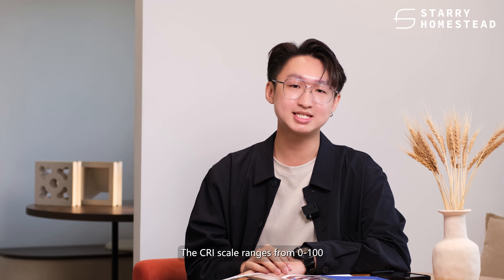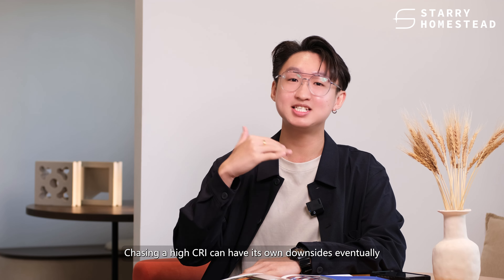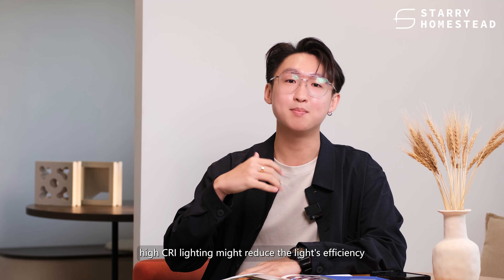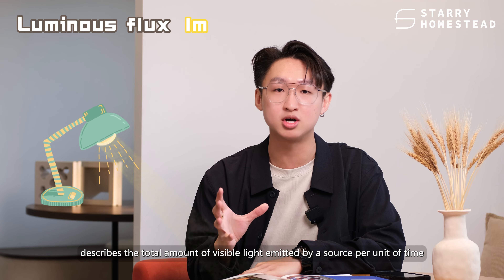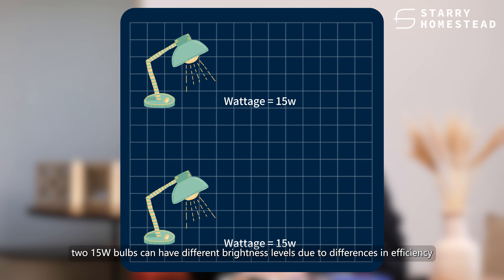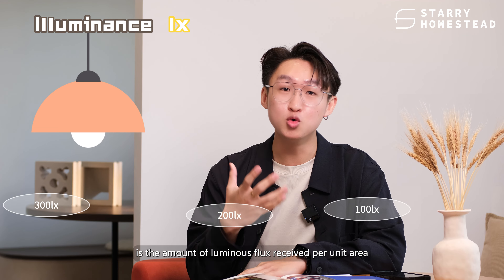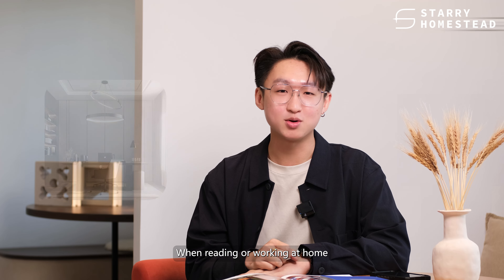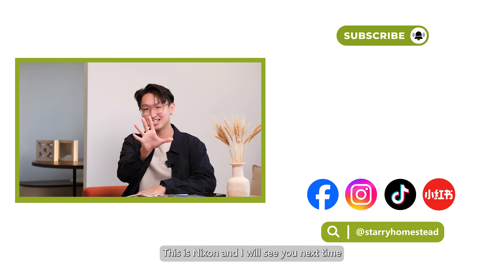Lighting Design Tips to Transform Your Space Part II | Interior Design in Singapore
Did you know that lighting design is a crucial part of interior design?
Let's dive into this video and transform your space through lighting design!